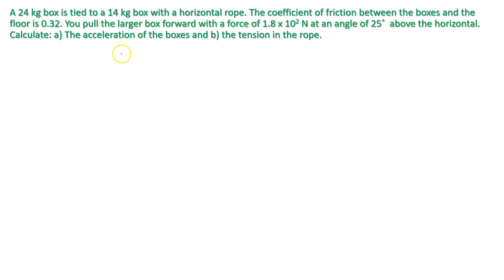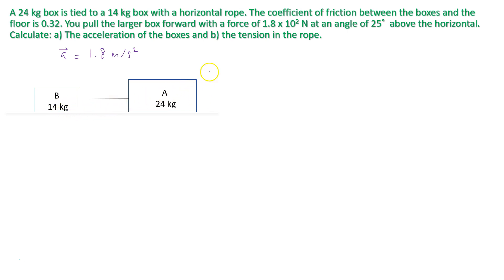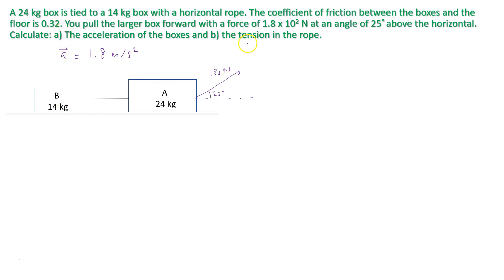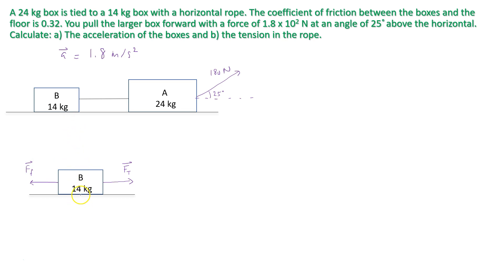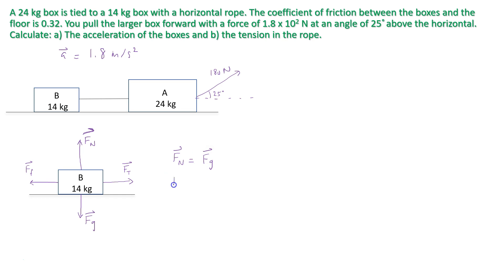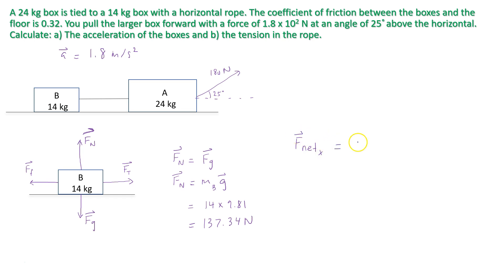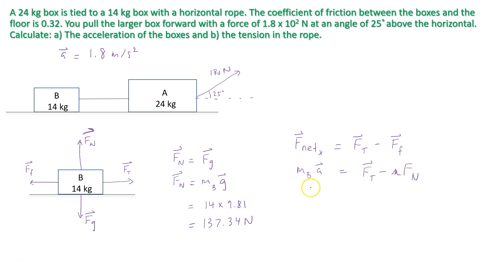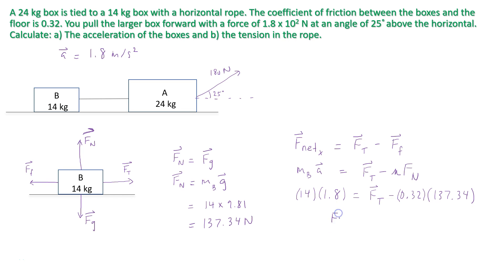Dynamics Bodies Problem Part 2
A 24 kg box is tied to a 14 kg box with a horizontal rope. The coefficient of friction between the boxes and the floor is 0.32. You pull the larger box forward with a force of 1.8 x 102 N at an angle of 25˚  above the horizontal. Calculate: a) The acceleration of the boxes and b) the tension in the rope.